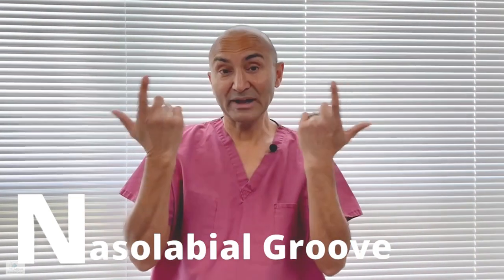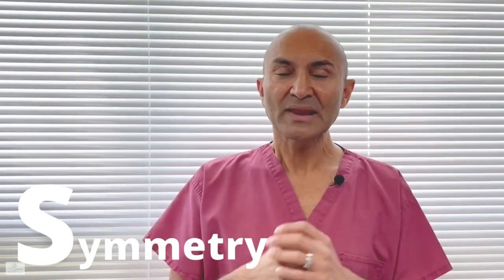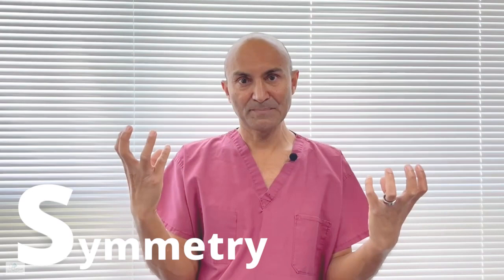5 THINGS ABOUT ALARPLASTY - DR. TANVEER JANJUA - NEW JERSEY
In today's video, Dr. Janjua describes five extremely important things regarding alarplasty that medical students, doctors, and patients should remember.

To help him remember these important steps, he created the acronym BINSS.

Breathing
Irreversibility
Nasolabial groove
Scarring
Symmetry

Dr. Janjua's office is located at 2345 Lamington Road, Bedminster, New Jersey, 07921. Many patients come from Morris County, Somerset County, and Hunterdon County, but Dr. Janjua takes patients from all over the world.

HOW TO MAKE AN APPOINTMENT:

If you're interested in getting a consultation with Dr. Janjua then make sure to visit our

You can also make an appointment by calling us at or texting us/sending a message through Whatsapp at